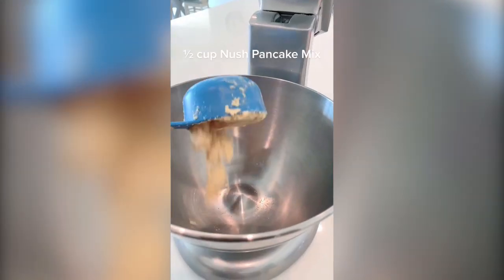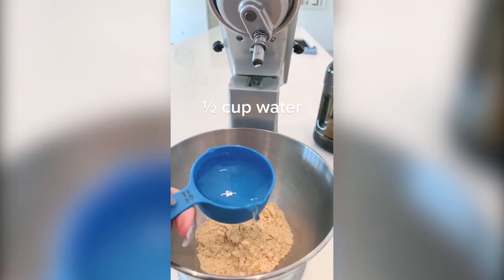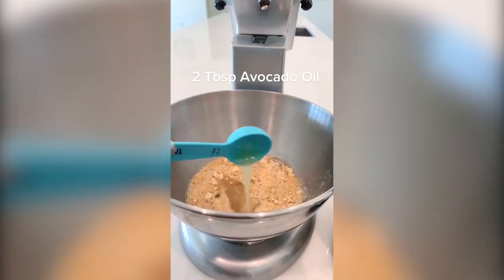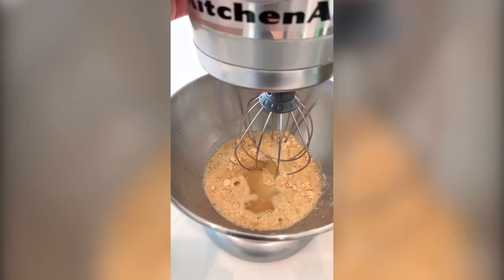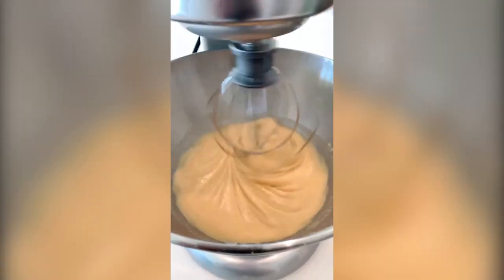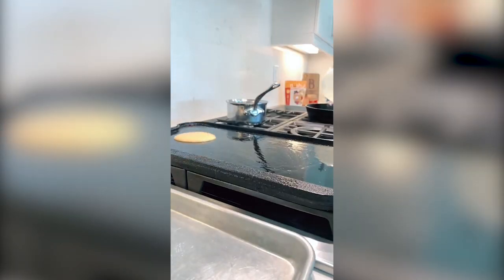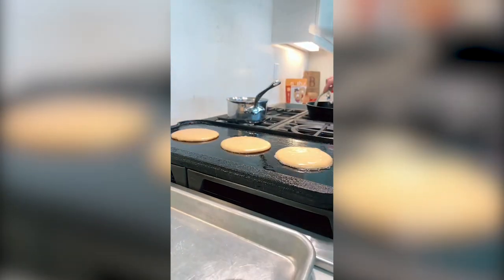Nush Pancakes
One of our favorite low-carb accounts is @theberrysbliss and we love that they added avocado oil to Nush Pancake & Waffle mix! What a beeyoootiful breakfast 🙂